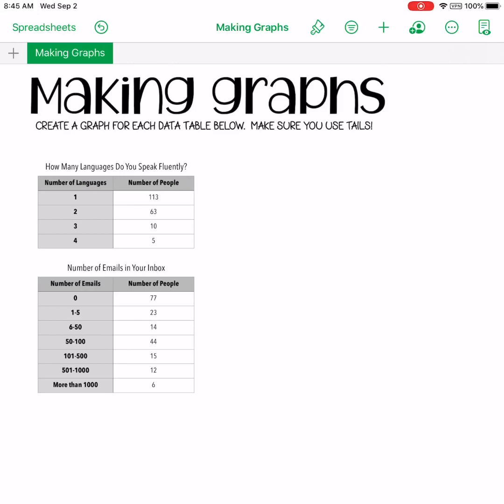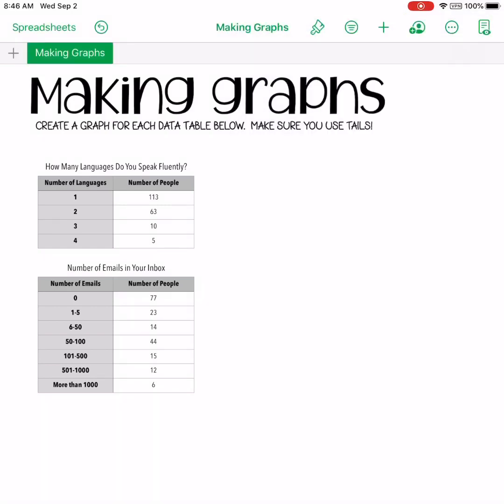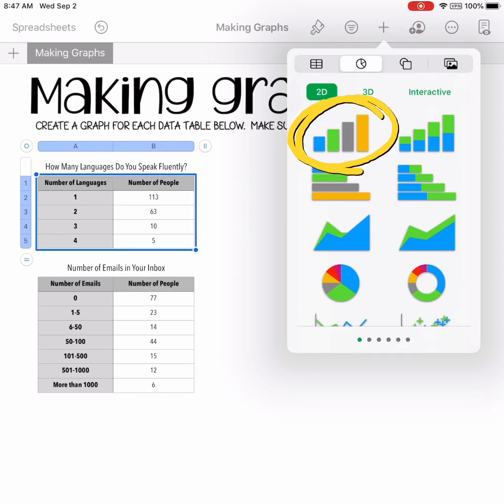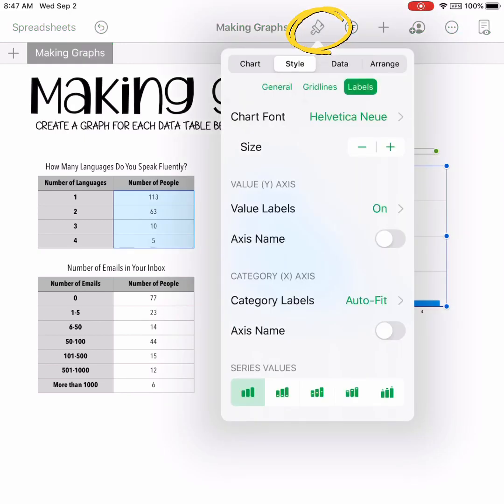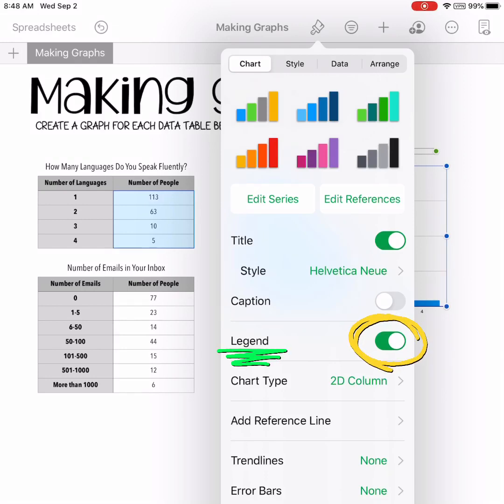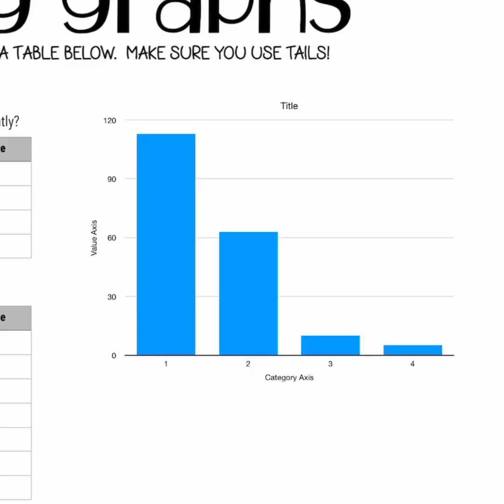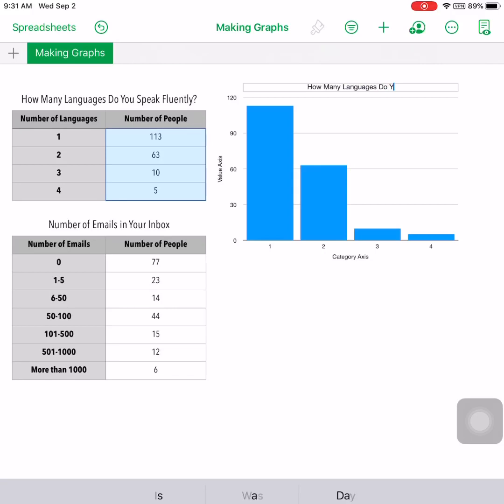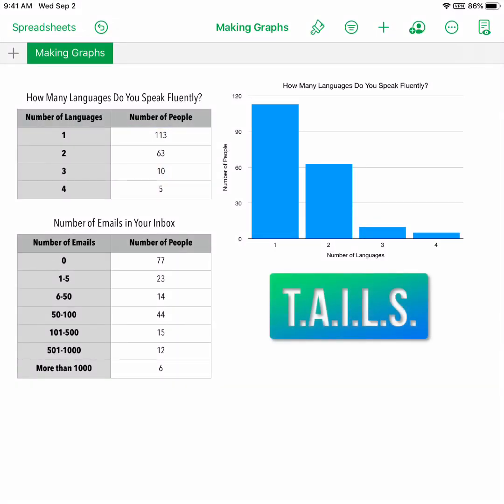How to Create Graphs in Numbers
Detailed video for students showing them how to create and edit graphs in apple numbers.